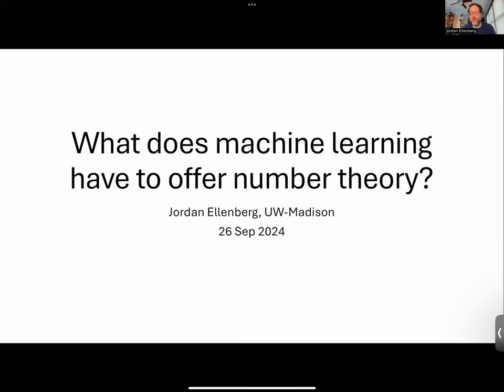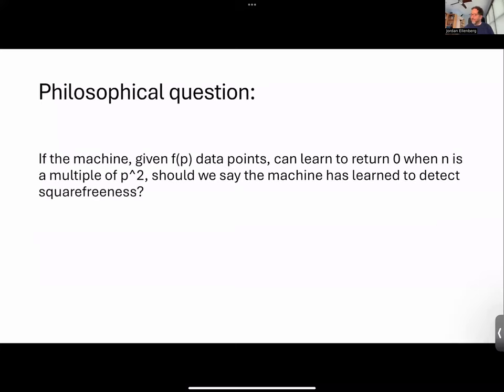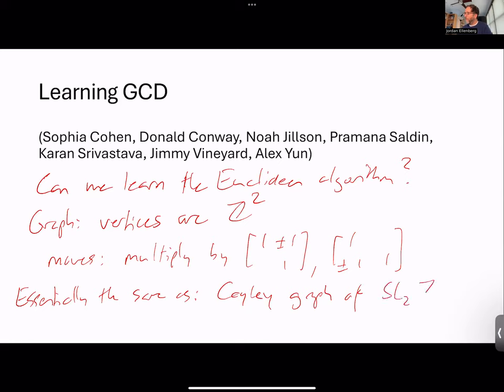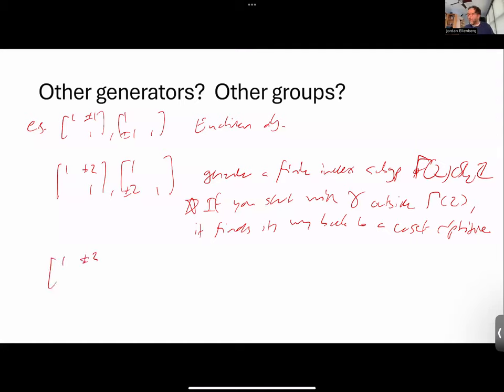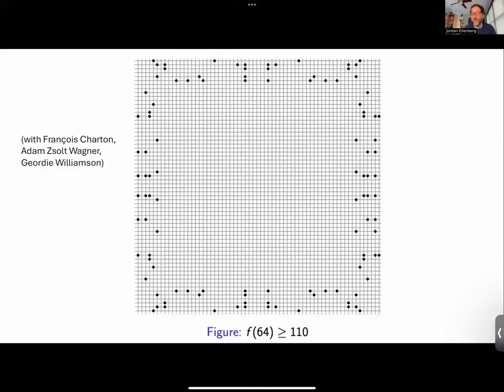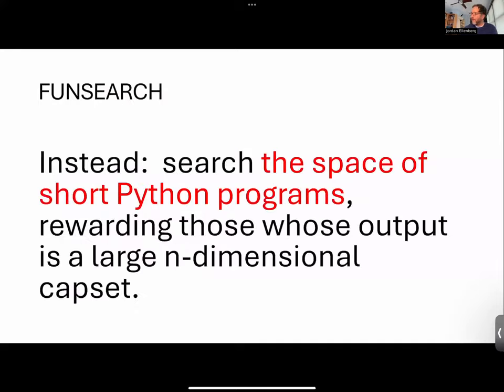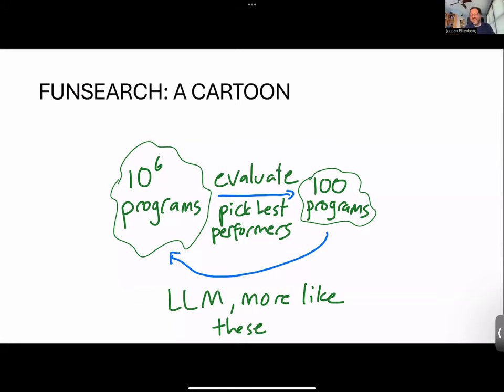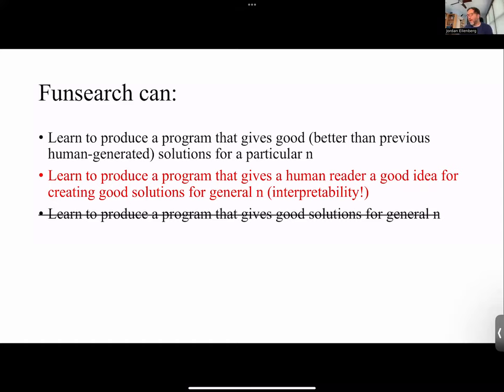Jordan Ellenberg: What does machine learning have to offer number theory? (NTWS 221)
Abstract: This is going to be a somewhat informal where I report on some of my own work, some work of others, and some stuff I’m learning about at the ongoing Harvard/CMSA workshop on machine learning in mathematics.  I will focus on an outlook where the goal is not to reproduce or replace our central enterprise of writing proofs of theorems and understanding things, but rather on models for machine-human collaboration, where ML techniques are used to generate interesting hypotheses, examples, and ideas as a kind of force multiplier for traditional mathematicians.  I’ll probably talk about cap sets, computing GCDs, murmurations, navigating Cayley graphs, and probably some other stuff besides!  (Note:  Oct 7-11 will be a number theory week at CMSA so any questions the audience wants to suggest we work on there are very welcome!)

Original air date:
Thursday, September 26, 2024 (8am PDT, 11am EDT, 4pm BST, 5pm CEST, 6pm Israel Daylight Time, 8:30pm Indian Standard Time, 11pm CST)
Friday, September 27, 2024 (1am AEST, 3am NZST)